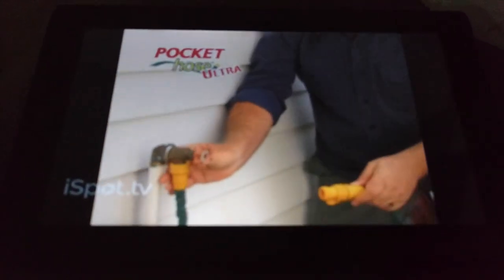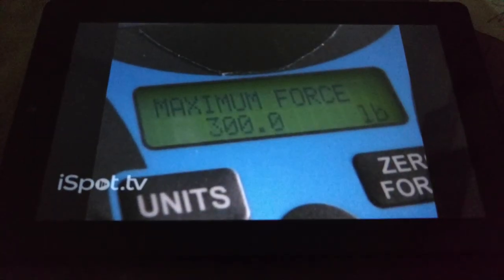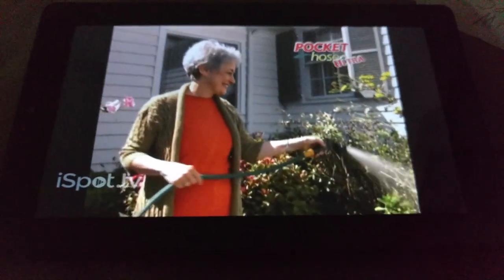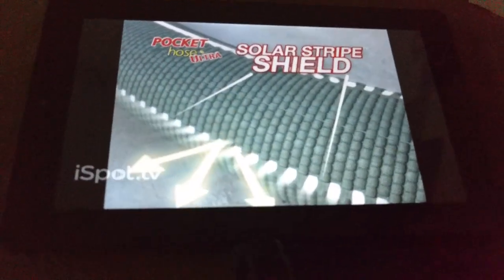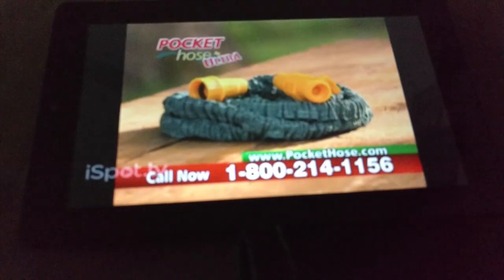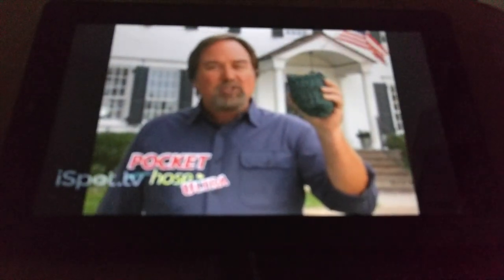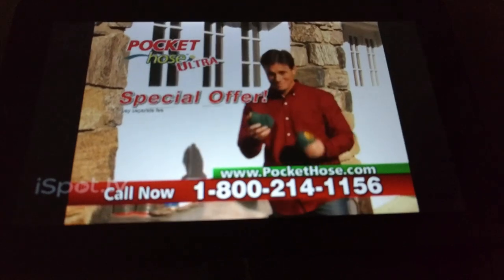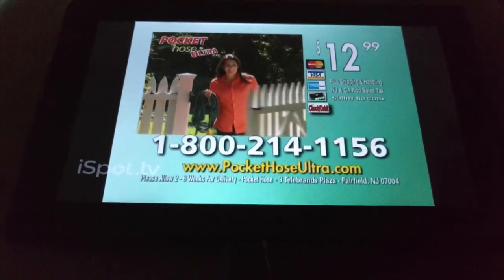Pocket Hose Ultra Commercial With Richard Karn (2013)